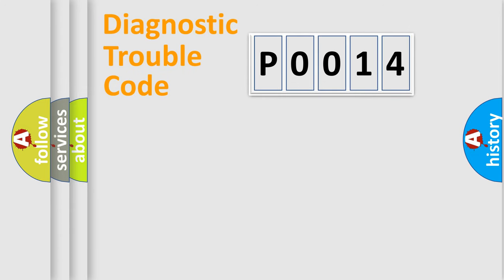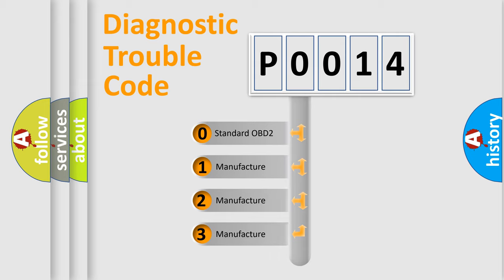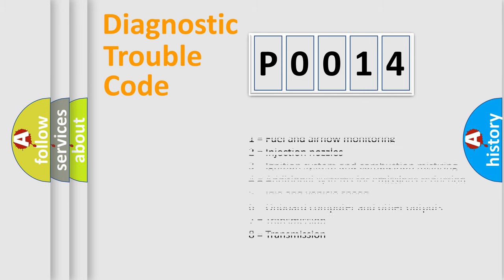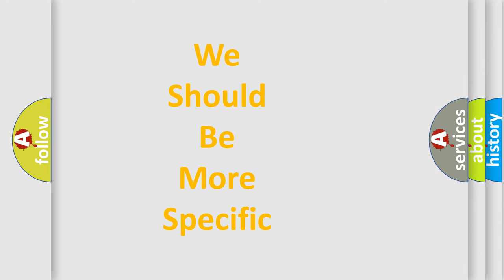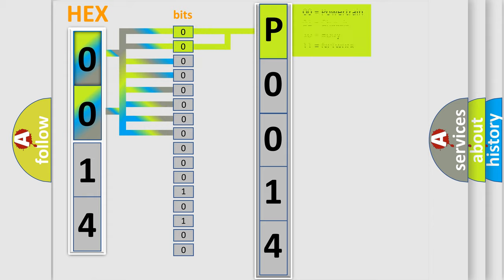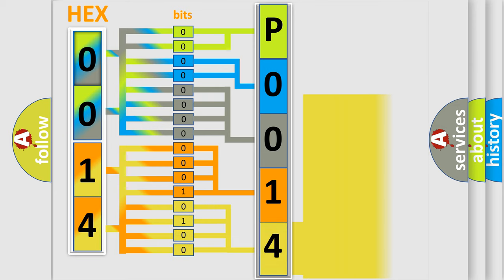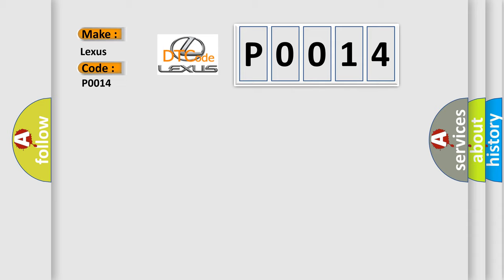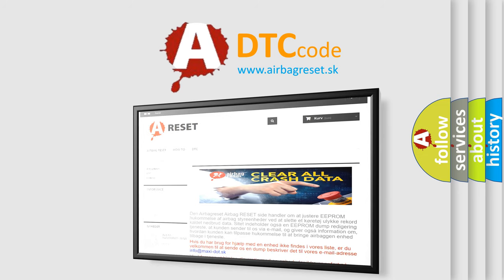DTC Lexus P0014 Short Explanation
Contents:
0:21 Basic DTC analysis according to OBD2 protocol standard.
1:48 Insight into programming
2:58 A diagnostically understandable description of the Diagnostic Trouble Code
3:05 Basic error definition

Make:
Lexus
Code:
P0014
Definition:
CAN: Instrument cluster
Description: